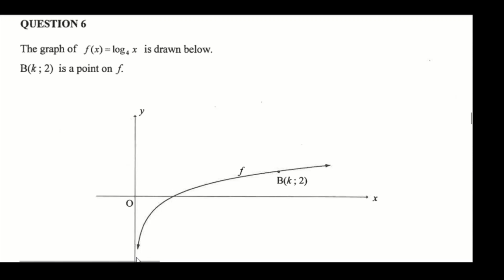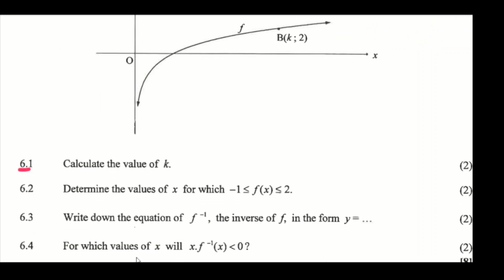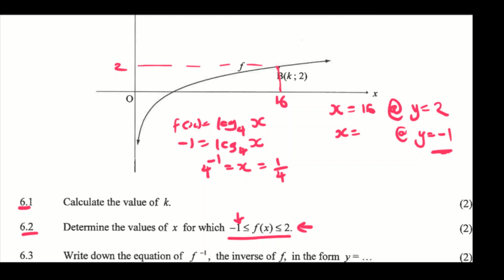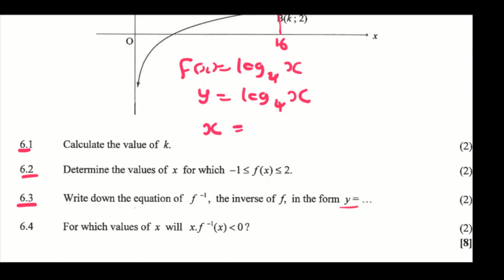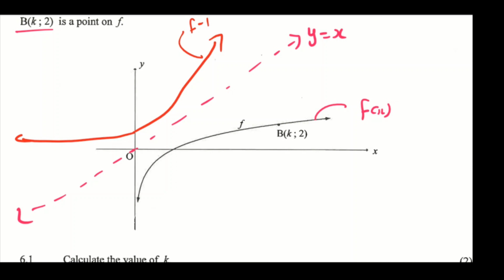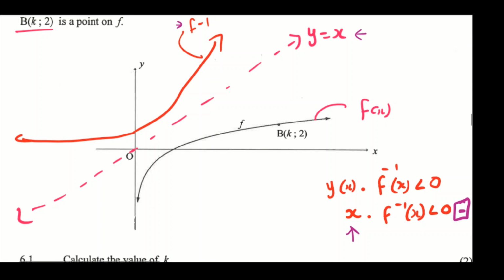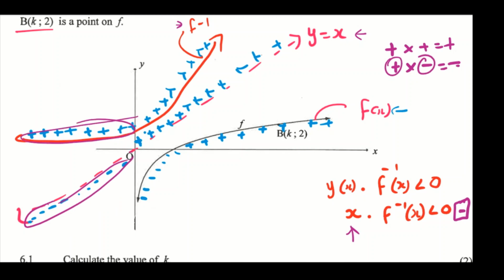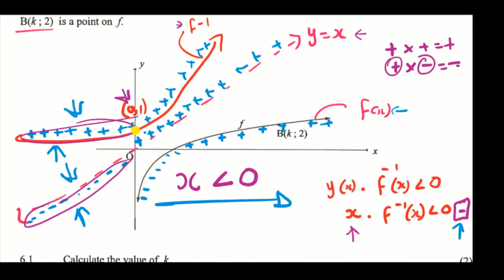Maths Nov 2021 Paper 1 Grade 12